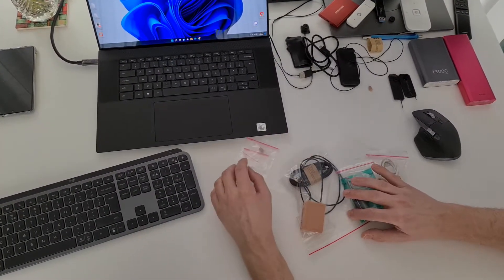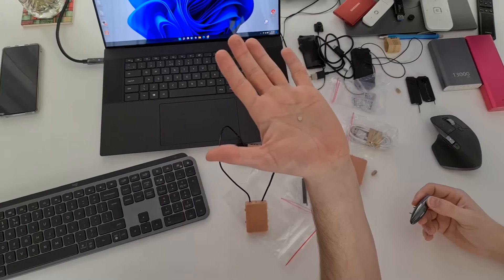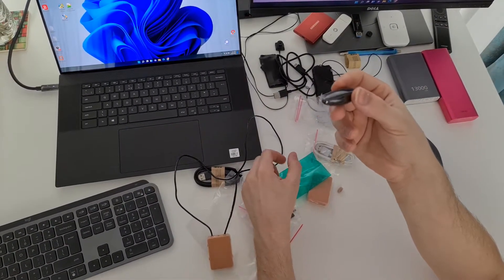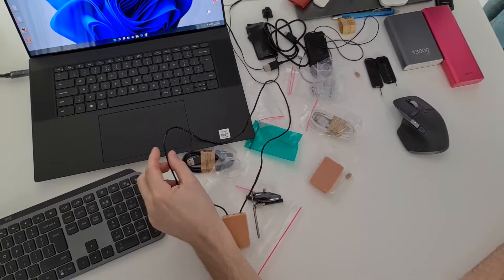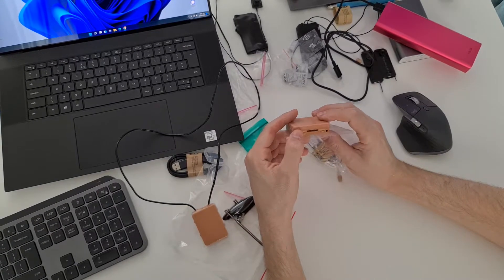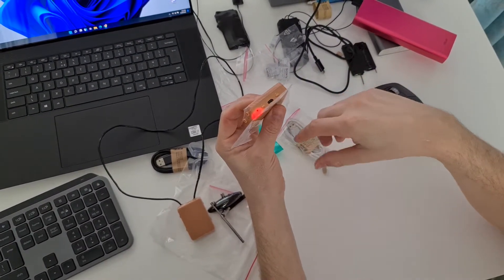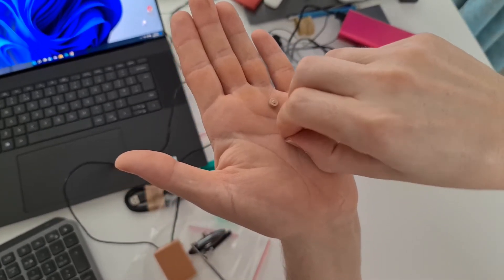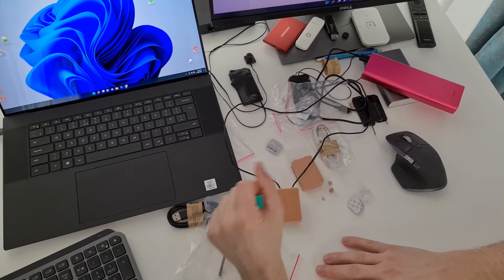GSM Box with invisible Earpiece - How to use? Quick start guide!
Gsm box with invisible earpiece is the most advanced audio device for cheating on exam or any test! The most advanced non-wired system for cheating on Exams/Test. This system is recommended to be used for major and demanding exams, where you are not allowed to bring a mobile phone in the exam room.

 Advantages:
of the size of a matchbox,
the GSM Box replaces the mobile phone,
it's Undetectable!
It works in any GSM network,
Answers Automaticaly to the call,
and has a very high performance microphone,
Battery autonomy 3 ... 4 hours